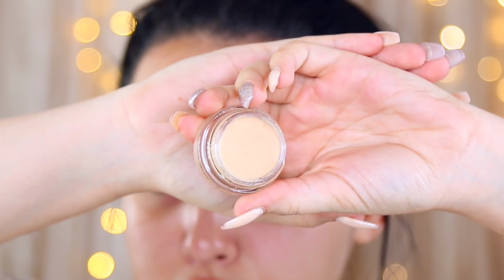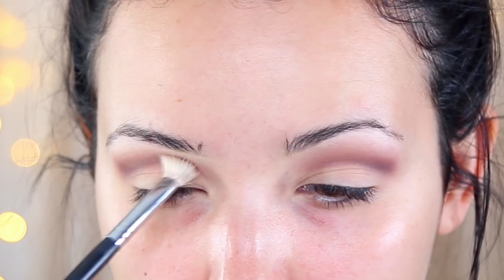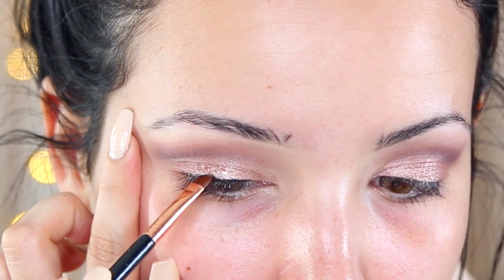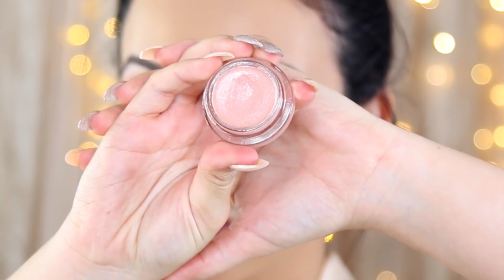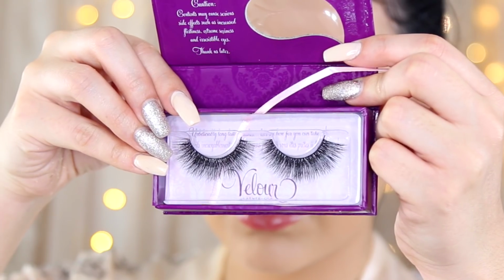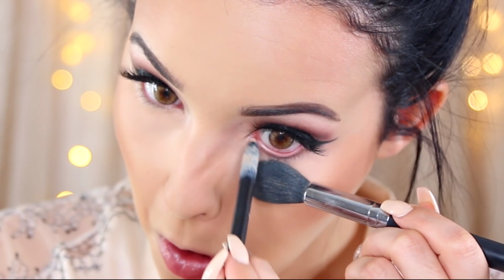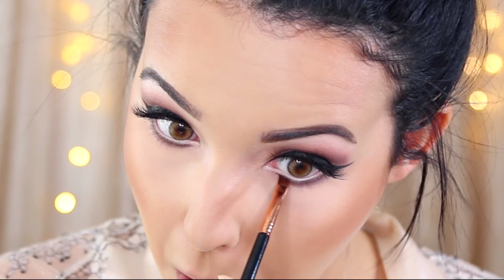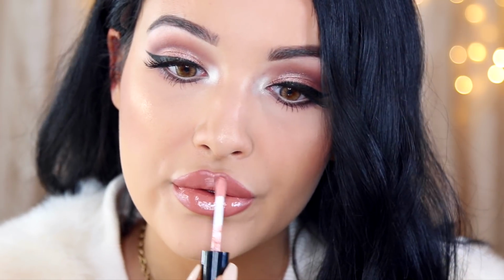Rose Gold & Nude Winter Glam Tutorial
► PRODUCTS USED:

-Soft Ochre

-Tan Pigment

-Fix Plus spray

-Inglot Gel liner

-Marc Jacobs Coconut Primer

-Maybelline Matte + Poreless foundation 128

-Anastasia Dark Brown brow wiz

-Becca Under Eye Brightening Corrector

-Urban Decay Naked Skin Concealer (light neutral)

-Laura Mercier Translucent Powder

--Code “AmandaVelour” for discount

-Anastasia Contour Kit

-Mac Prism blush

-Nars nude eyeliner

-Mac Nylon eyeshadow

-Anastasia So Hollywood

-Urban Decay Liar lip pencil

-Bobbi Brown Uber Beige lipstick

-Mac Oyster Girl gloss

► BRUSHES

-Beauty Blender

♡YAYY!!♡ YOU made it through my description bar. Comment “Fox” and it will be our little secret hehe ^.^